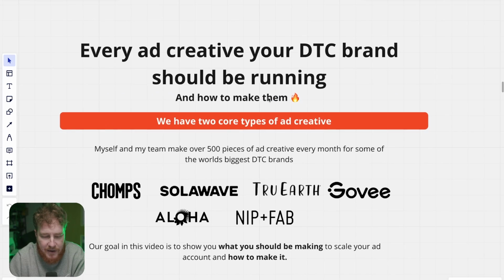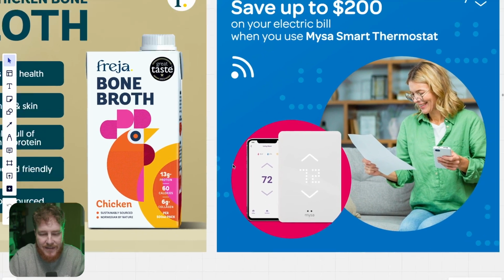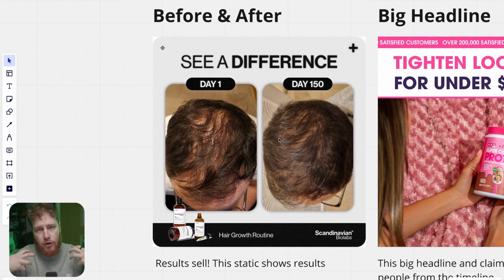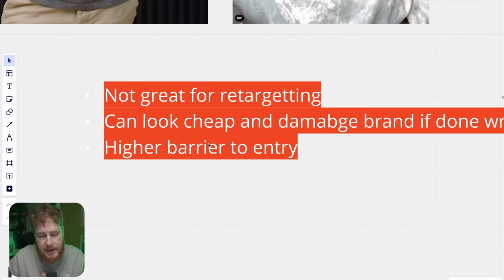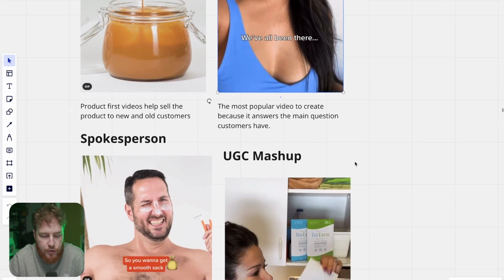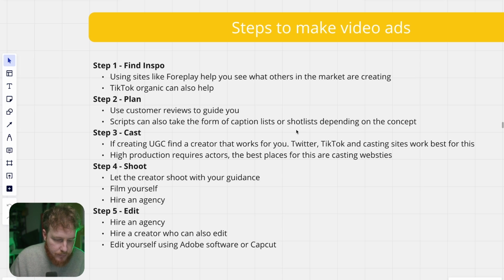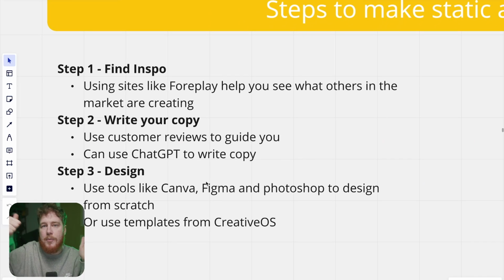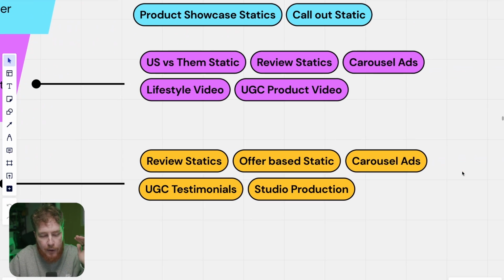These Ad Creative Templates Made Millions For DTC Brands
Unlock the ultimate ad creative strategies for your DTC brand! Today, we delve deep into the world of direct-to-consumer advertising, revealing the secrets behind effective and revenue-boosting creatives.

From understanding the nuances of brand storytelling to mastering the art of engaging visuals, this video is your comprehensive guide to transforming your advertising approach. Whether you're a startup or an established brand, these insights are tailored to skyrocket your sales and elevate your marketing game.

👉 Get more sales with proven CRO training with Conversion Rate Academy

Are you a DTC brand and looking to build your revenue? We can help! My agency Fraggell Productions is an e-commerce video agency making video ads that convert. Apply to work with us today

On this YouTube channel, we chat about all things marketing, business, and tech. Follow me as I run an Ad Creative agency here in the UK. Listen to my tips and tricks on marketing and how you can become better at video marketing.

Introduction to DTC Ad Creatives - 00:00:00
My Experience and Qualifications - 00:00:19
What You Should Be Making in Ad Creatives - 00:00:42
Discussing Static Ads and Their Benefits - 00:01:07
Limitations of Static Ads - 00:02:13
Exploring Different Static Ad Concepts - 00:02:31
Transitioning to Video Ads - 00:05:59
Advantages of Video Ads - 00:06:04
Video Ad Formats and Concepts - 00:08:13
The Secret Sauce: Gif Ads - 00:10:21
How to Make Static Ads - 00:10:55
Steps for Making Video Ads - 00:11:22
Where Ads Fit in the Funnel - 00:14:15
Conclusion - 00:16:37